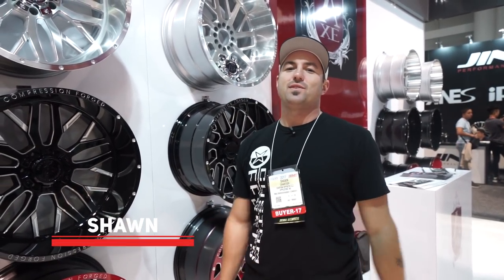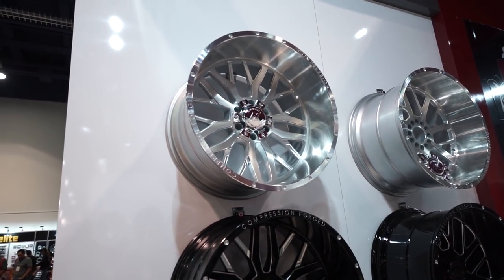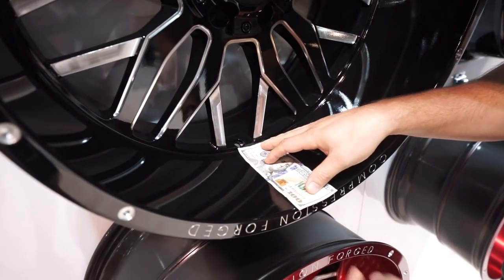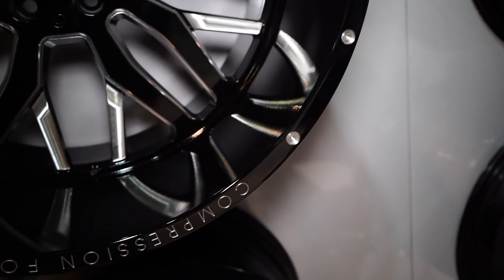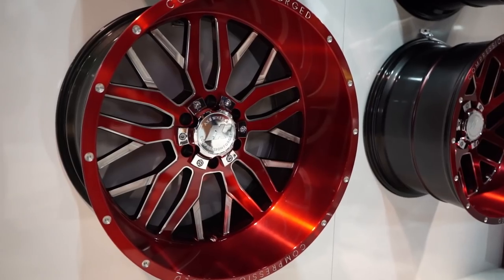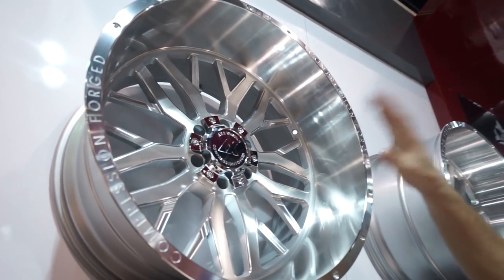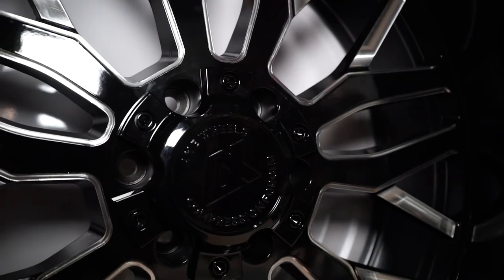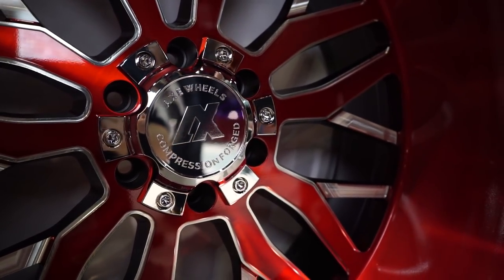Hot n New SEMA 2017: Axe Offroad 1.0/1.1/1.2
For our Hot n New SEMA 2017 Series, we bring you the Axe Offroad 1.0/1.1/1.2 wheels in 22x12 -44

AVAILABLE NOW!